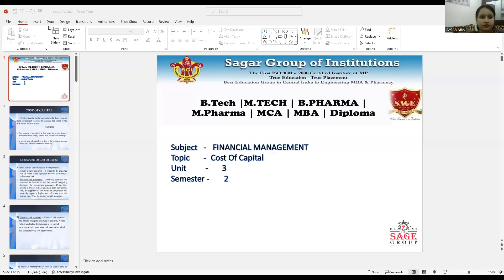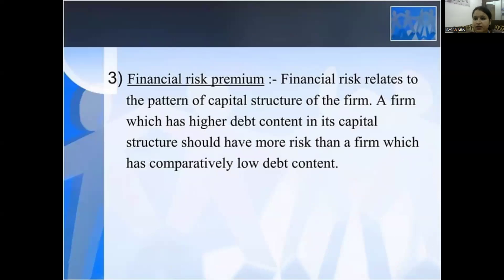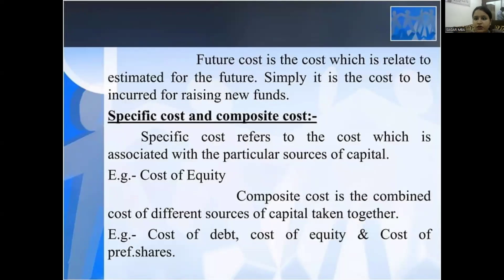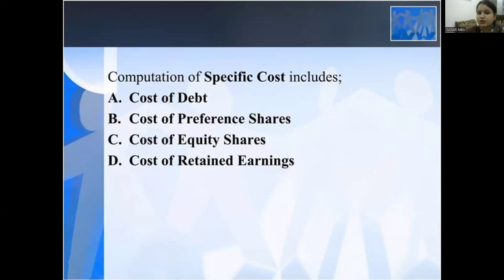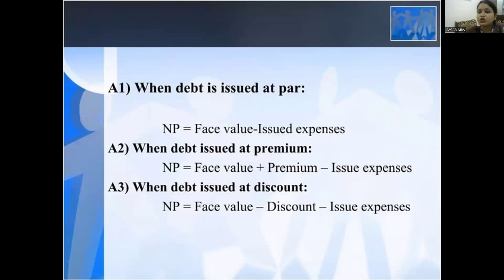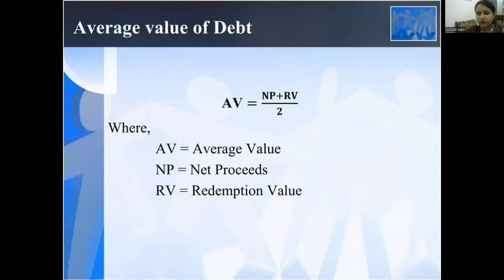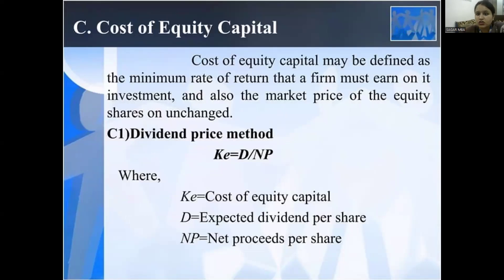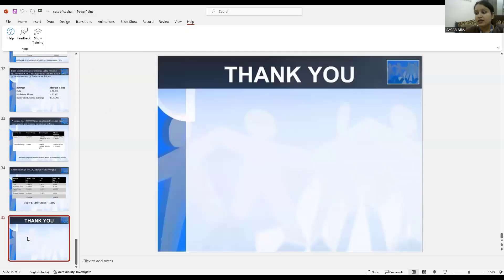Faculty lecture on financial management part2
SGI-MBA Bhopal